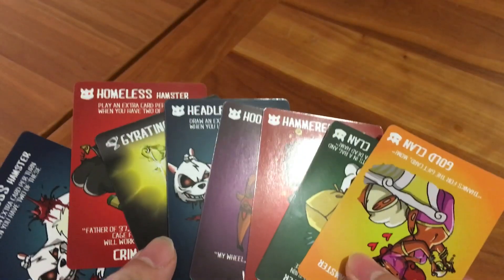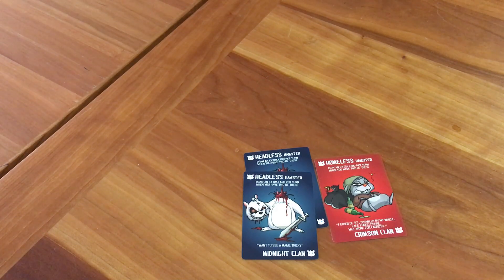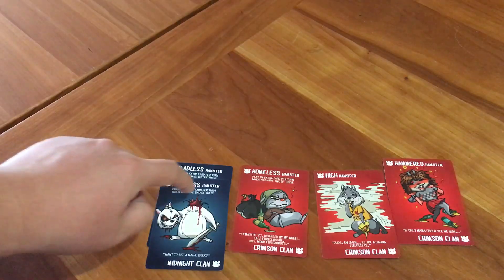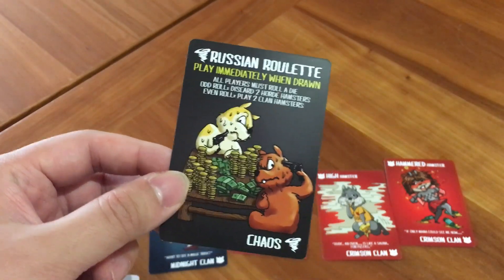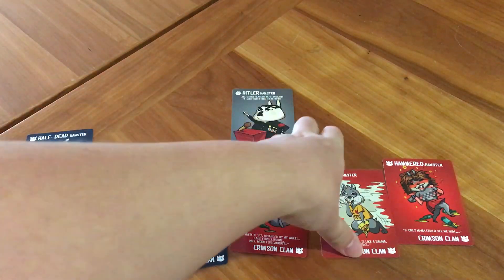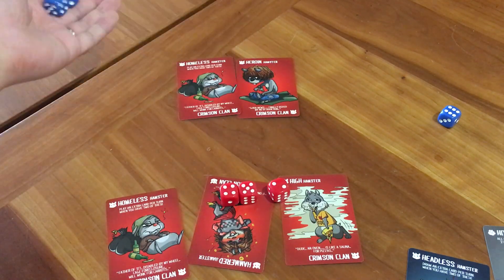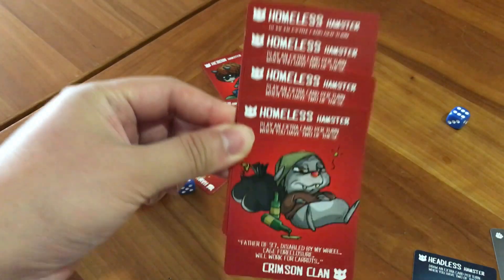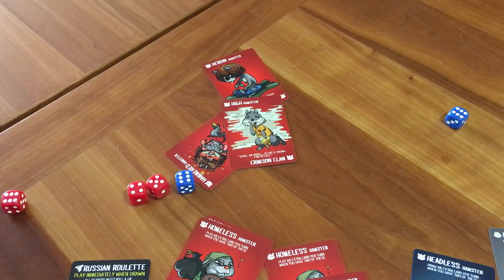Board Game Reviews Ep #35: GYRATING HAMSTERS